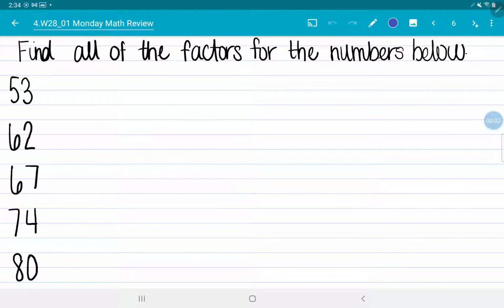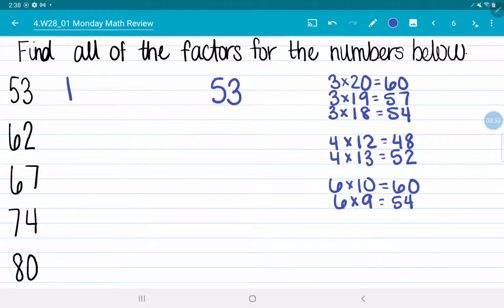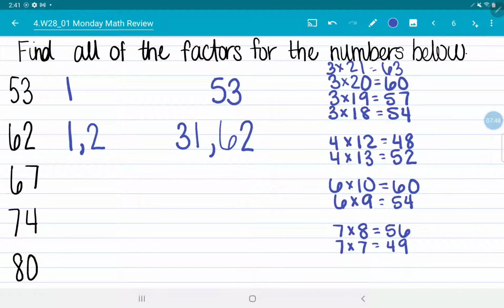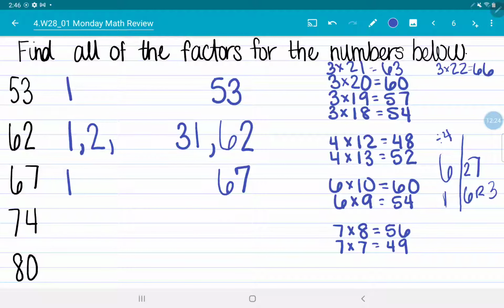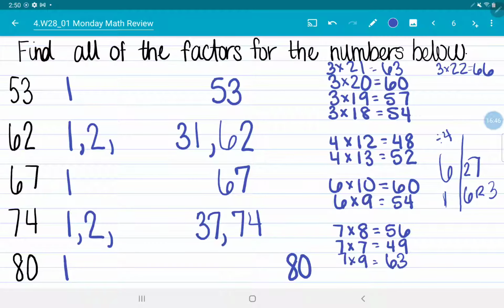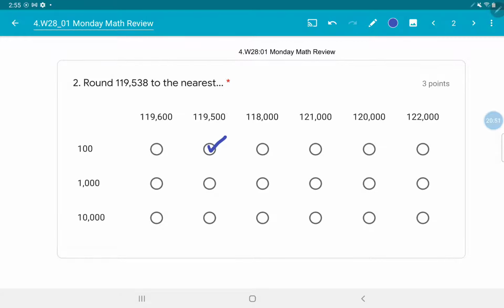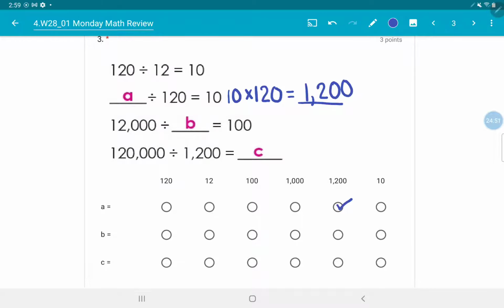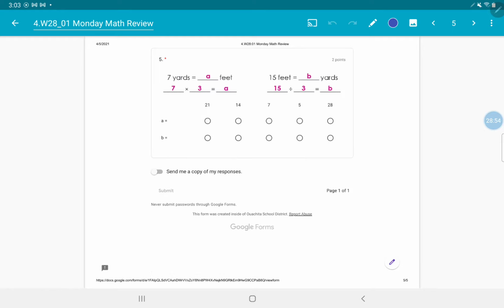Monday Week28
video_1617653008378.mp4